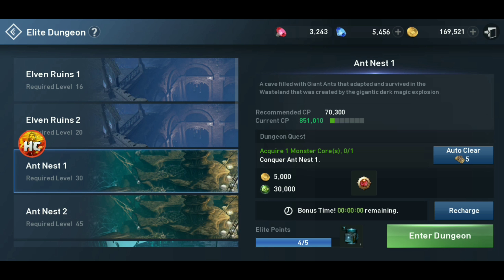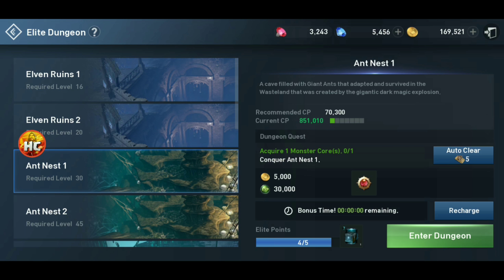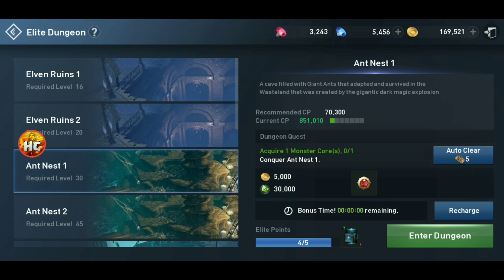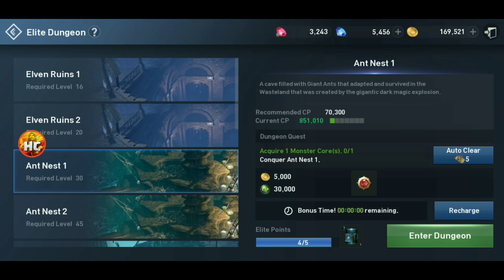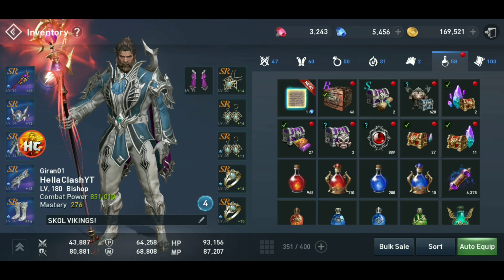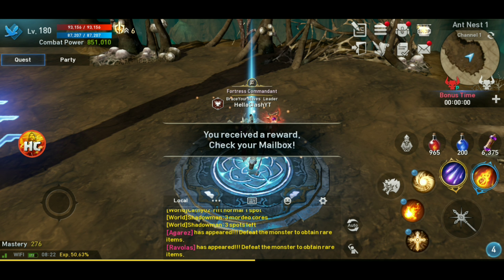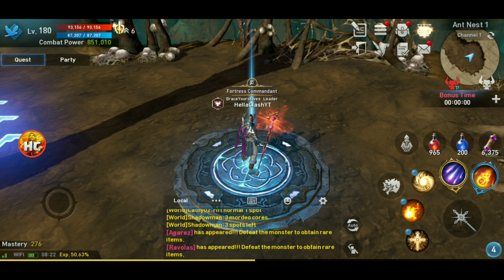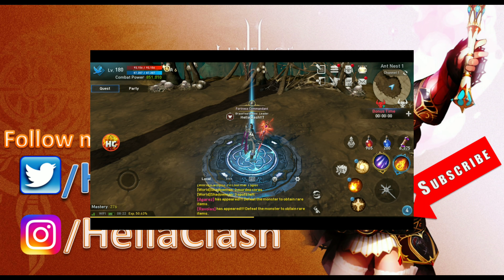Elite Dungeon Power Tip - Clear Faster, Gain more Adena & Loot in Lineage 2: Revolution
Super quick video using core chests to clear elite dungeons fast.  Are Elite Dungeons worth your time?  They will be now!

This trick also works with purchasing cores from Core Shop!

What to do with extra monster core boxes?

Sub & Click Notifications for all things HellaClash!

lineage 2 revolution  Elite Dungeon Guide
Essential Guide : Elite Dungeon Loot
L2R: Elite Dungeons
GIRAN 01